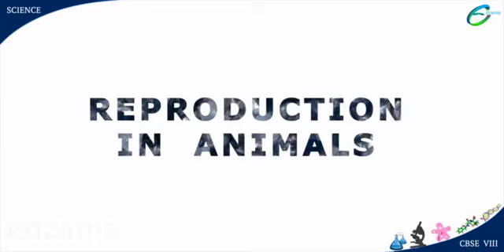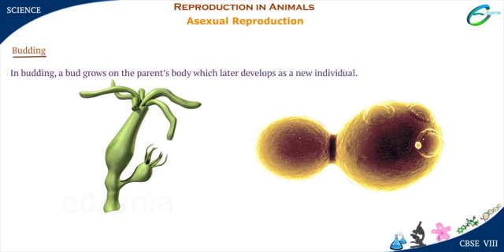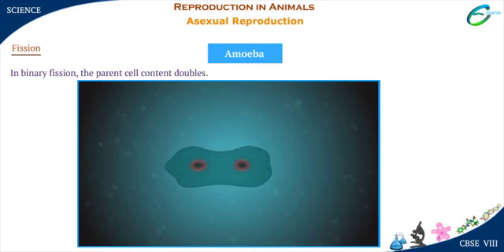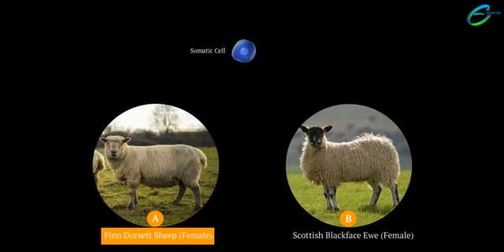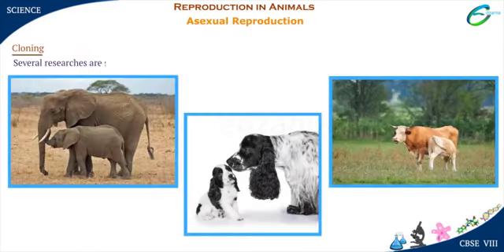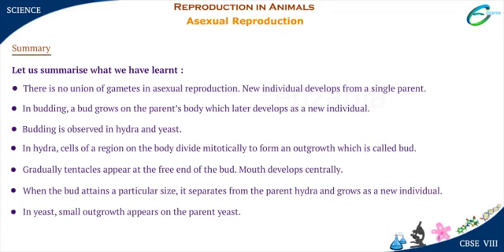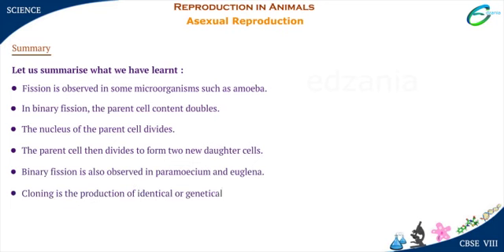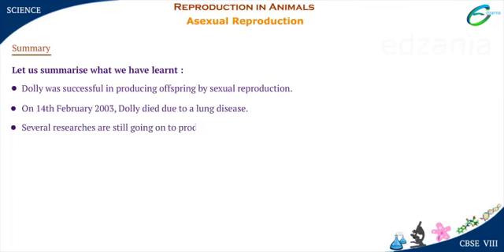Reproduction in Animals- Asexual Reproduction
Budding,
Binary Fission,
Clonning